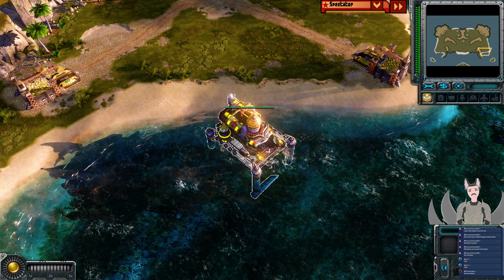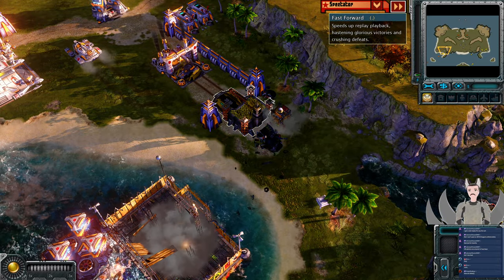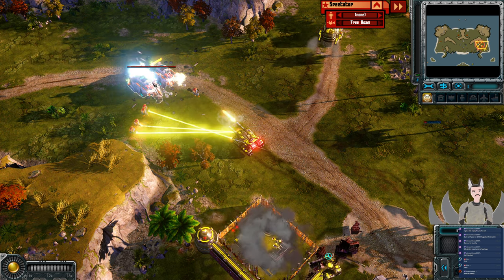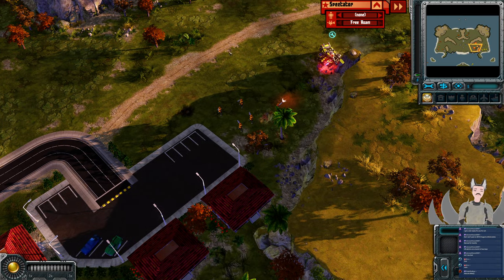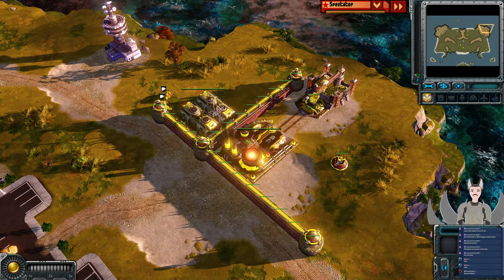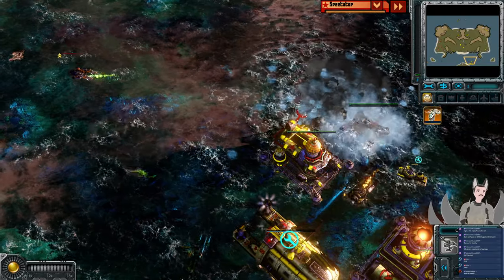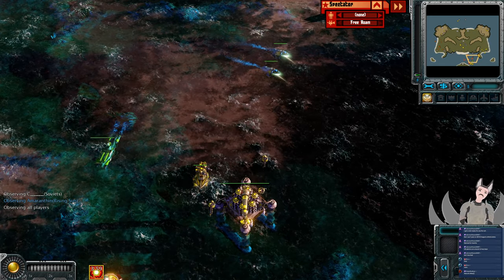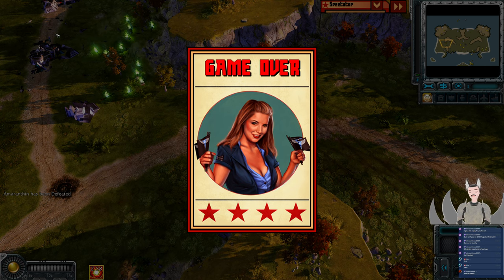C________ (Soviets) vs Amaranthin (Soviets) || Red Alert 3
Red Alert 3 Replay